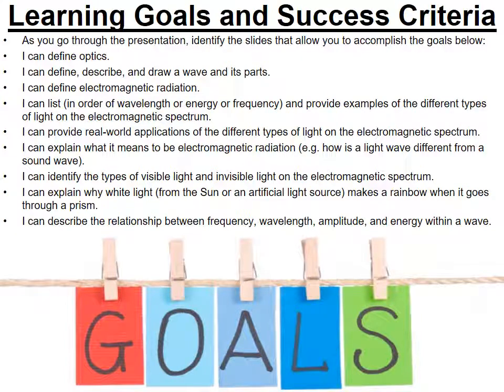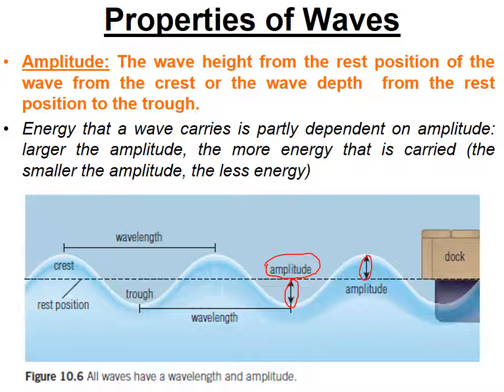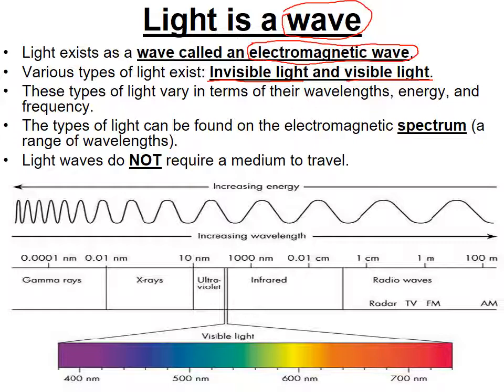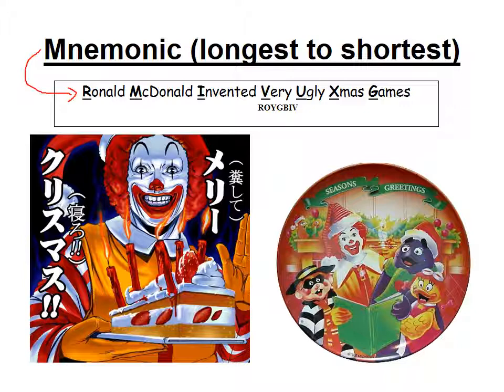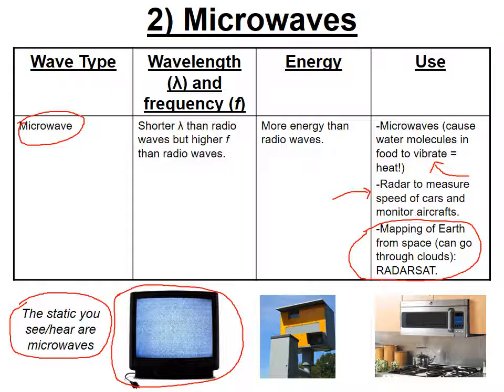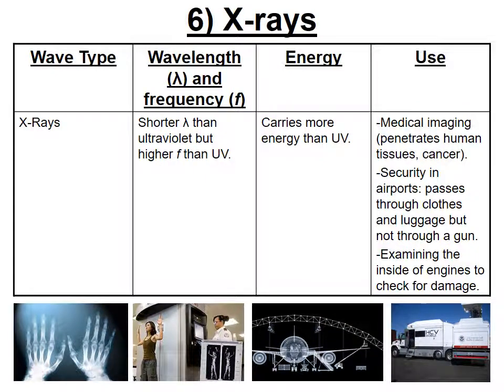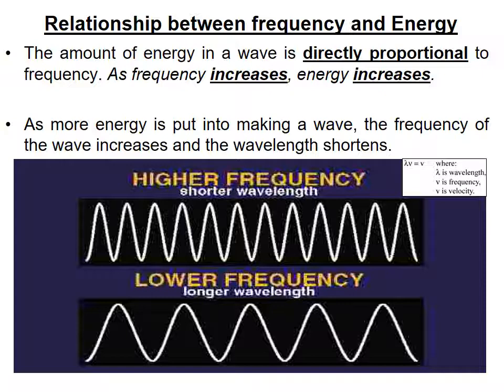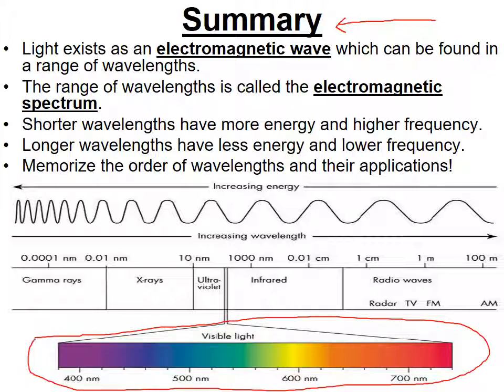Introduction to optics, light, and waves (lesson 1)